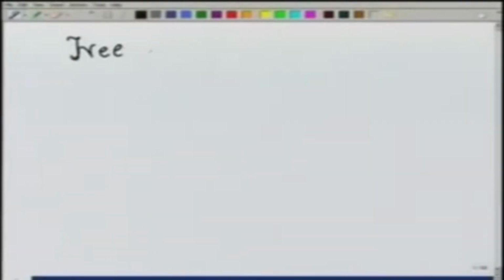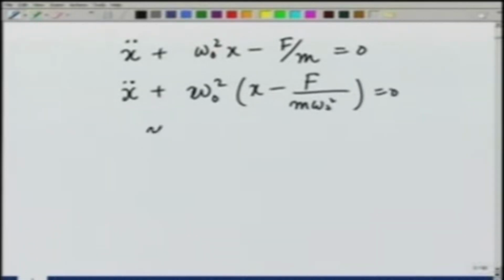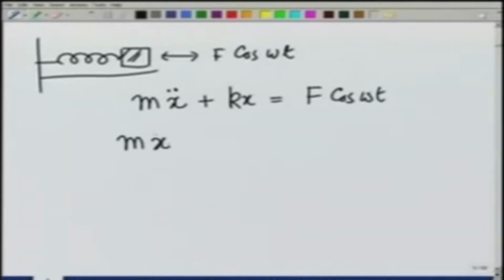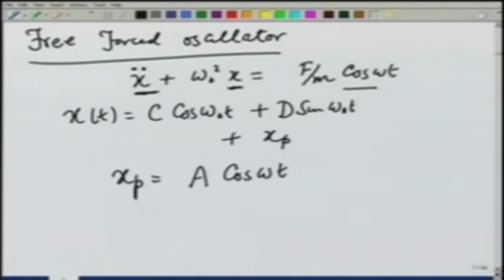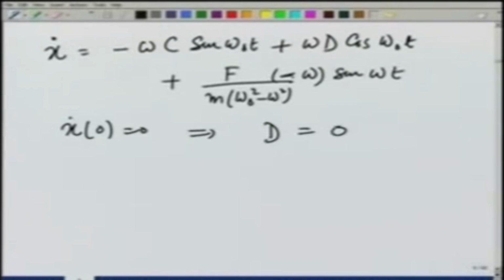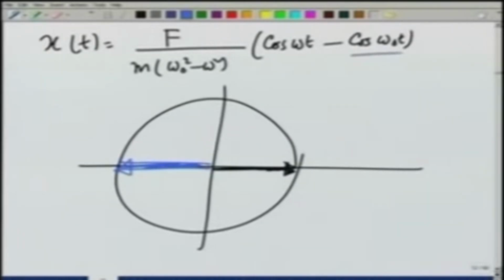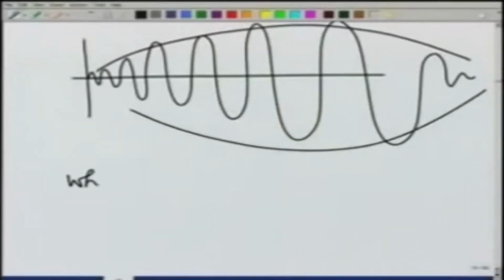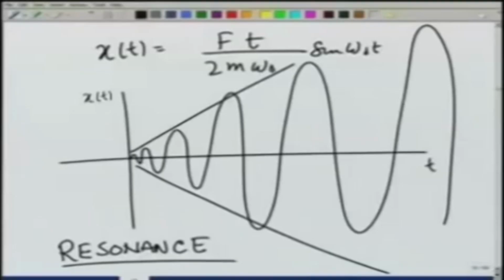Simple harmonic motion XII - oscillations of an un-damped harmonic...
Title: Simple harmonic motion XII - oscillations of an un-damped harmonic oscillator subjected to an oscillatory force
Subject : Physics